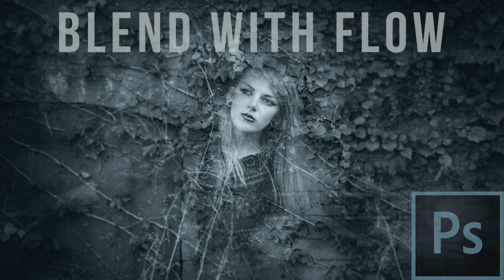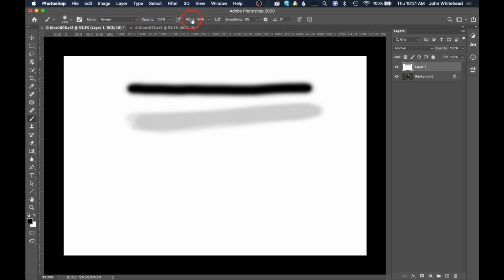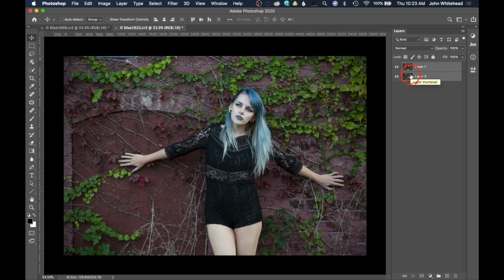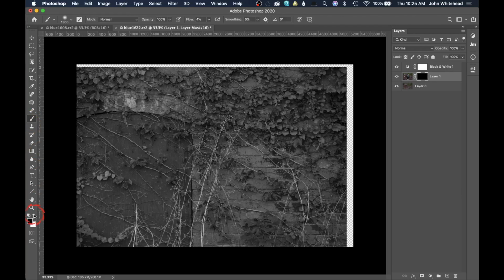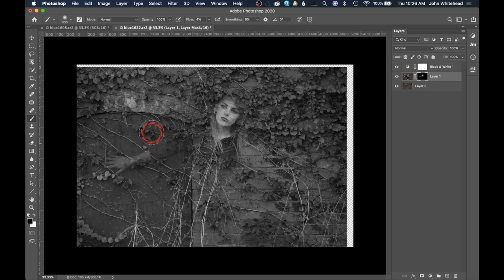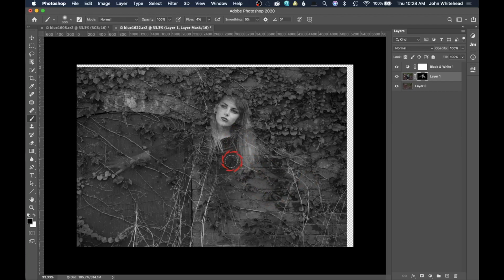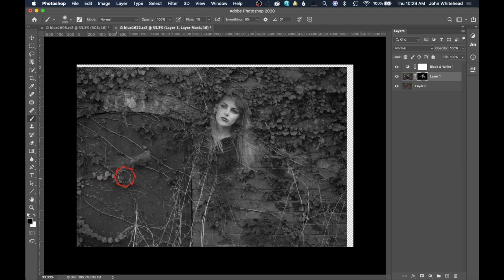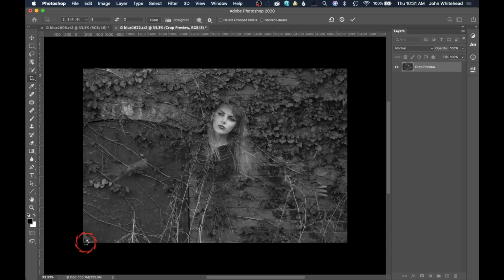Blend with Flow-Amazing Control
I will show you how to blend two images with flow in Adobe Photoshop.   This will give you some amazing control  over masks.  This works great with blending modes.  I never really used flow much until a few years ago and not I love it.